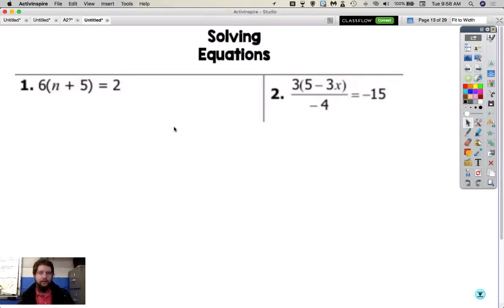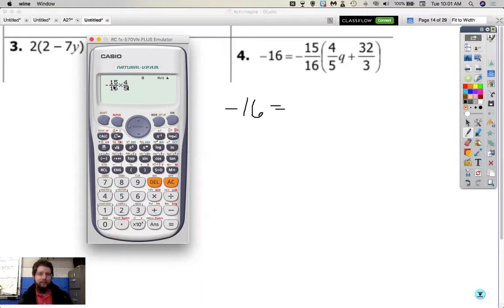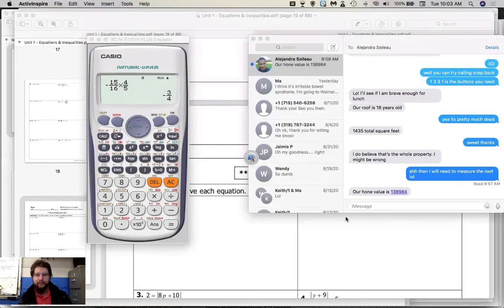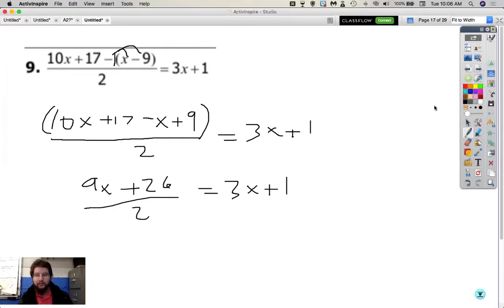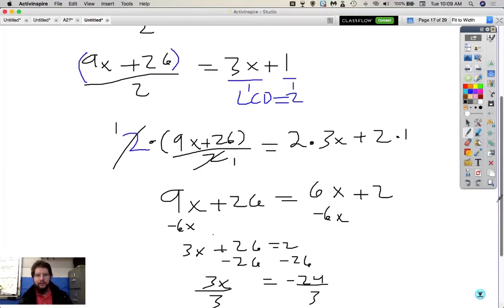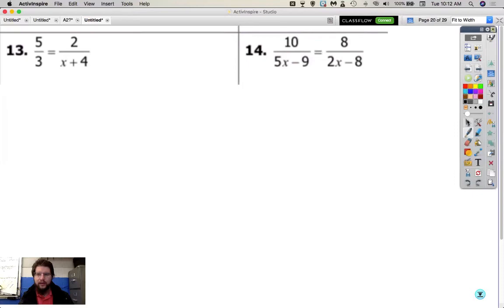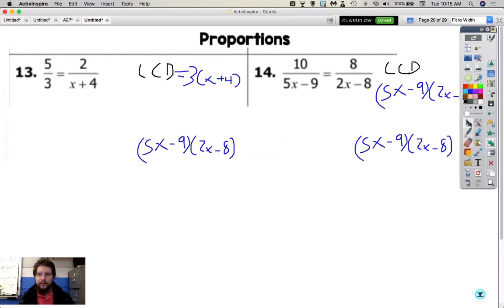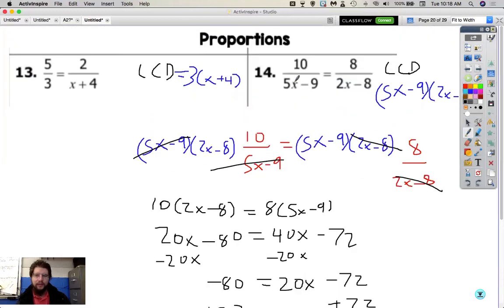Solving Basic Equations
linear equations and proportions